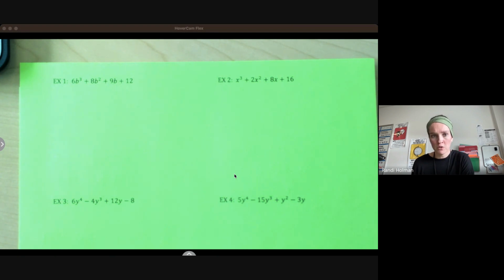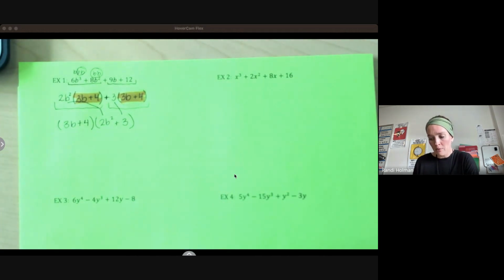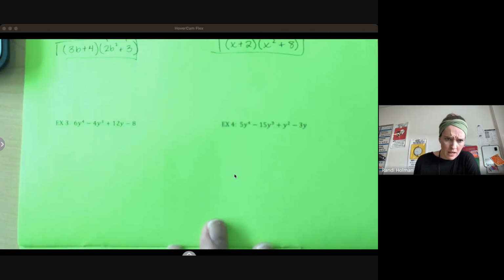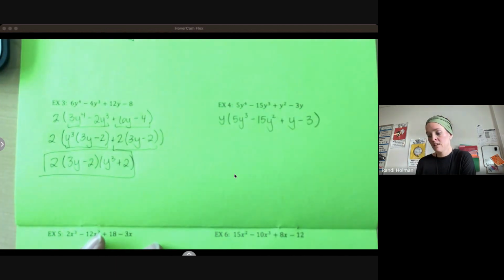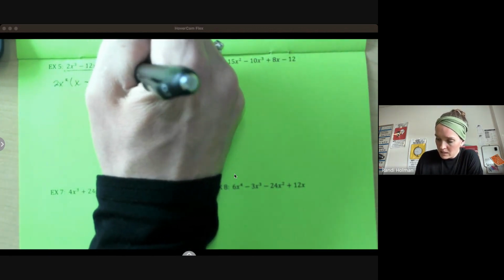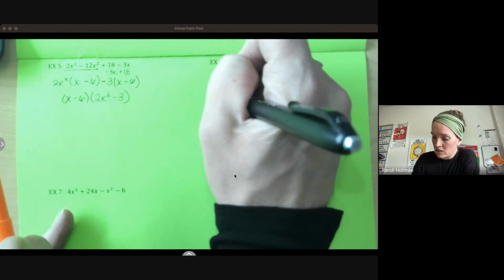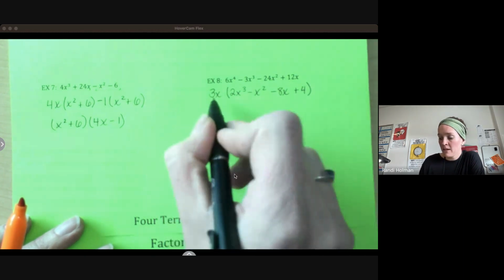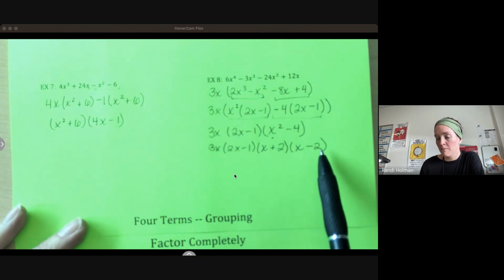Alg I: Factoring by Grouping